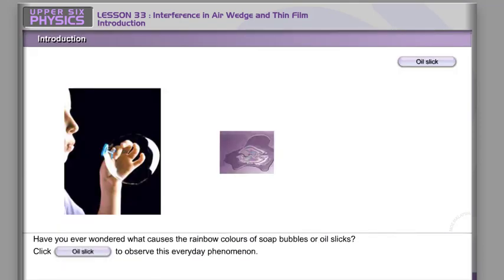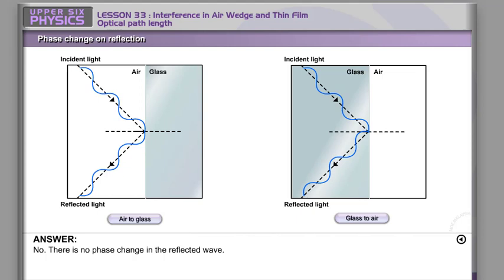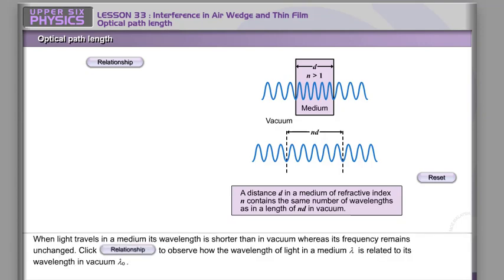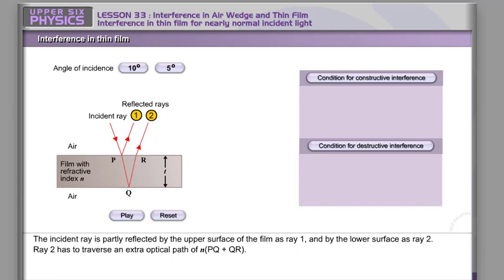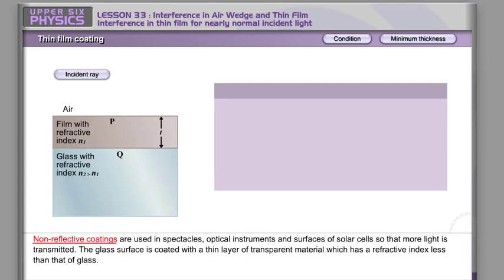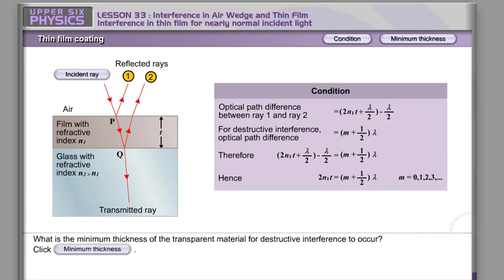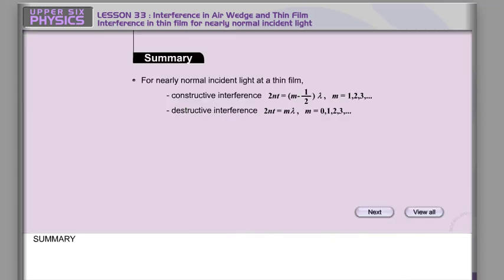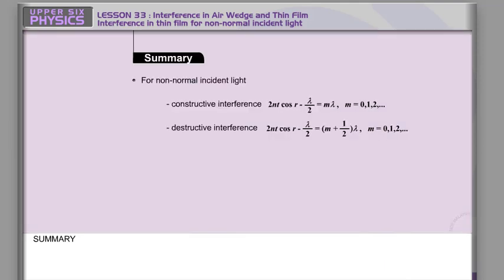23.4 Interference in Thin Film